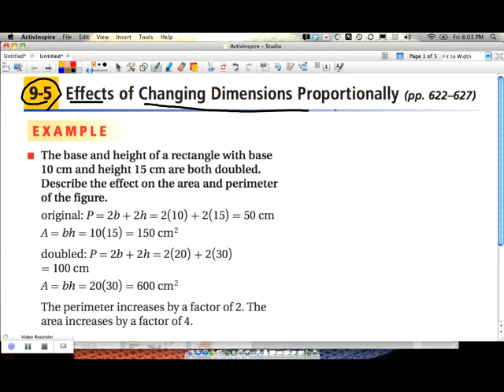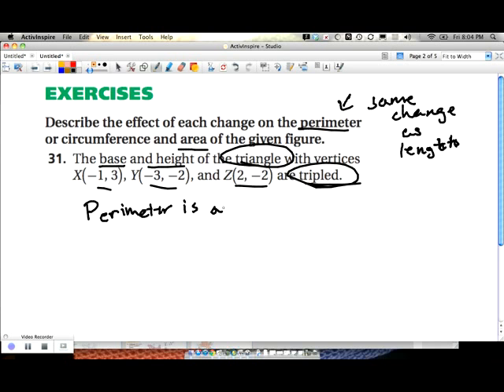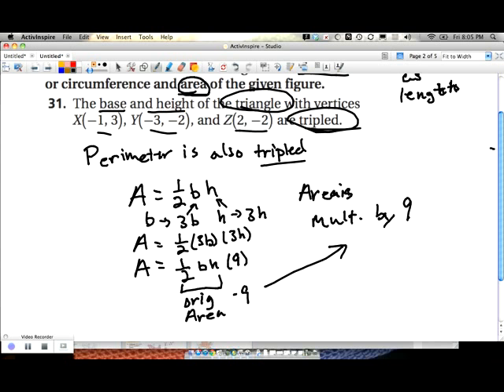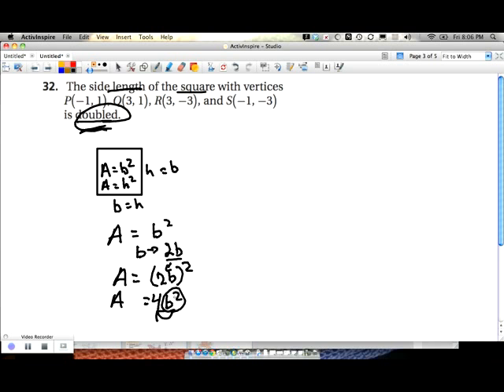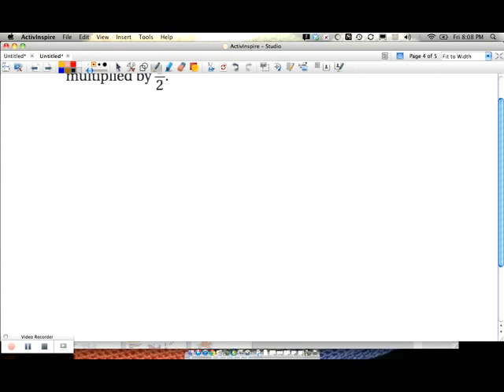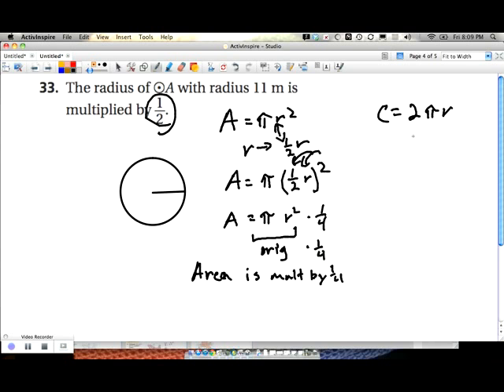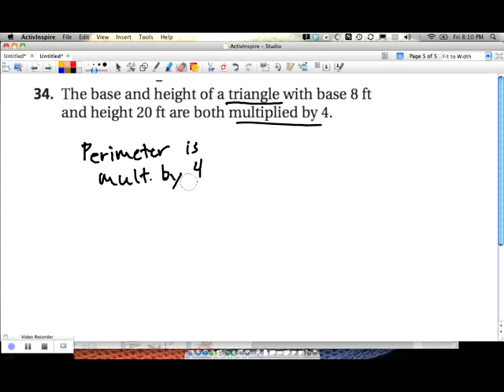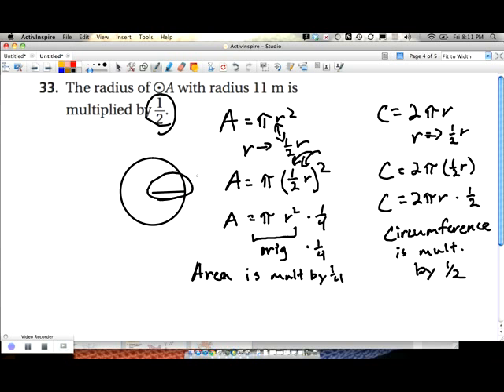Geometry Review 9-5